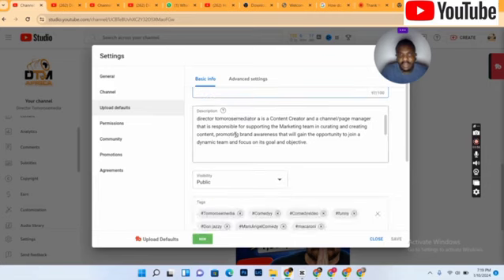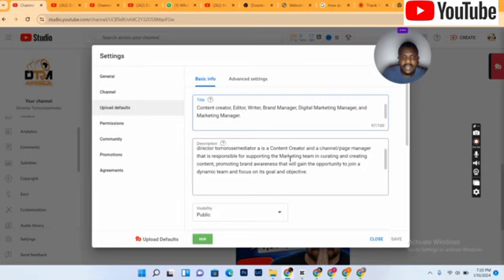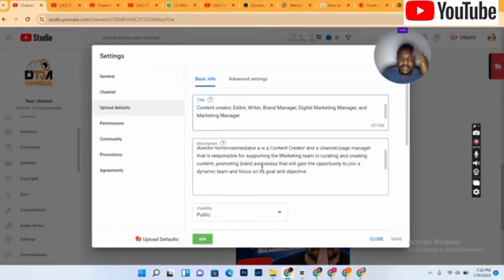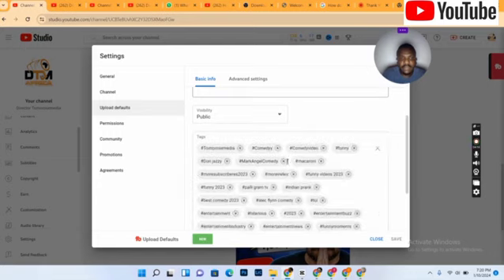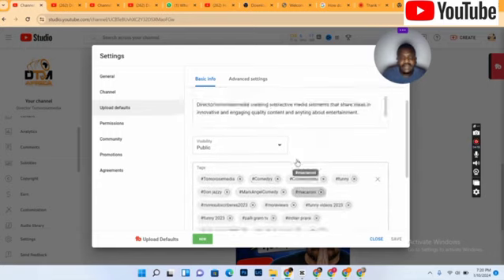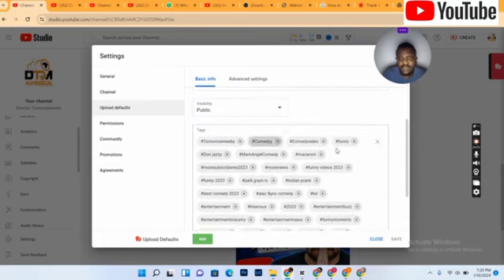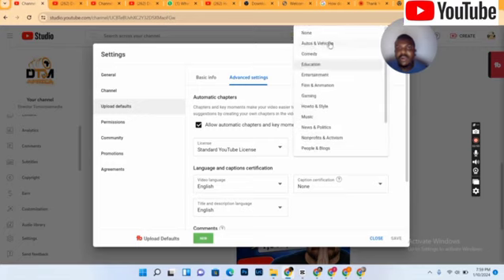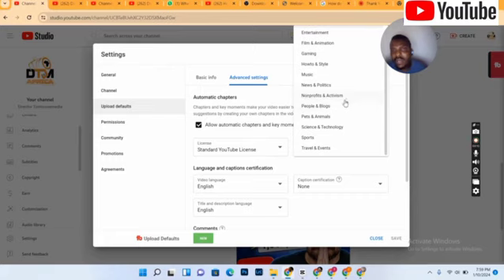HOW TO CREATE A YOUTUBE CHANNEL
Are you ready to start your YouTube journey? In this video, I’ll show you how to create a YouTube channel from scratch in a few easy steps! Whether you’re a complete beginner or just need a refresher, this step-by-step guide will walk you through setting up your channel, customizing your profile, and uploading your first video. We’ll cover everything from creating a Google account, adding your channel art, setting privacy options, and making your channel look professional.

Follow along, and by the end of this video, you’ll have a fully set up YouTube channel ready to start sharing your content with the world! Let’s get started